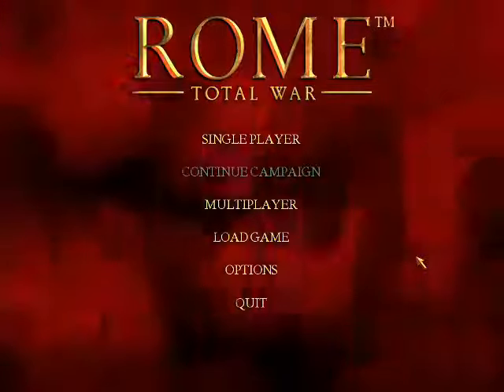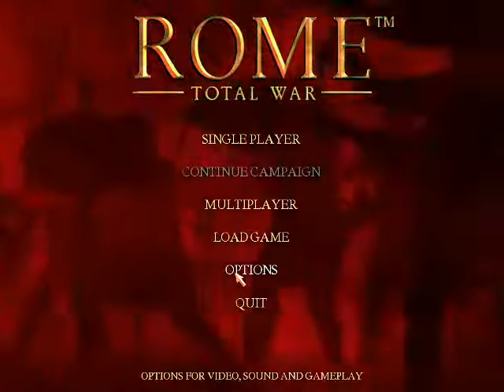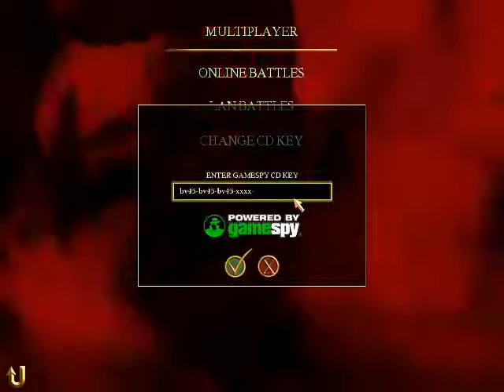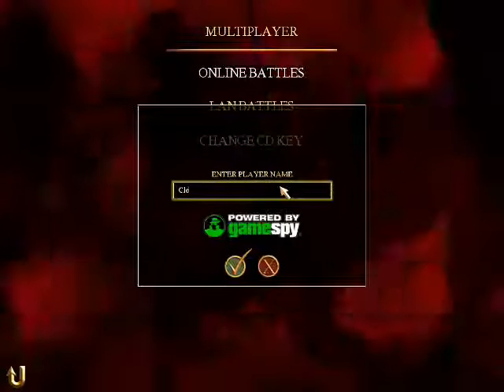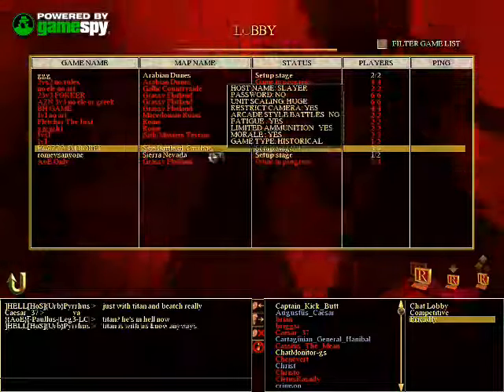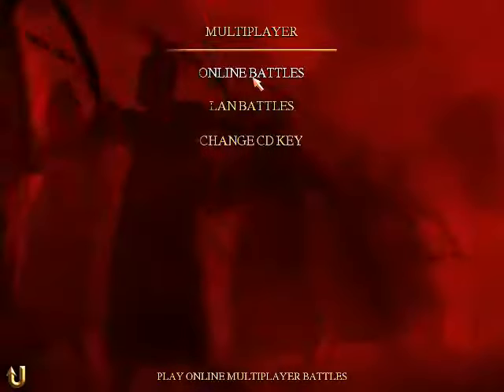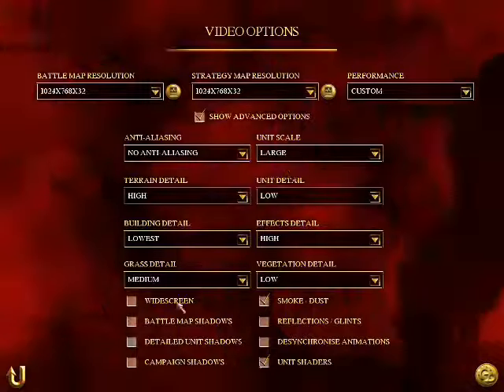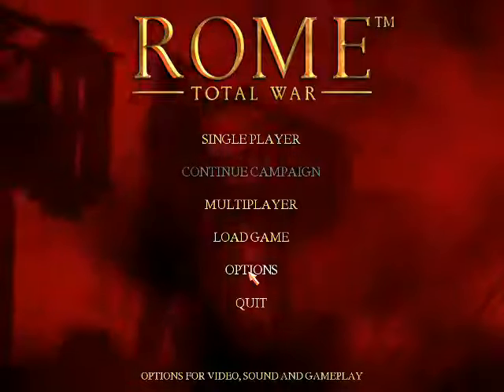How To Play Rome Total War Online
I'm not a Technical Expert.  So don't expect technical advice on computer issues from me.  You're better off utilizing a technical forum for Rome Total War.

If my video doesn't answer your question, then I probably can't help you.